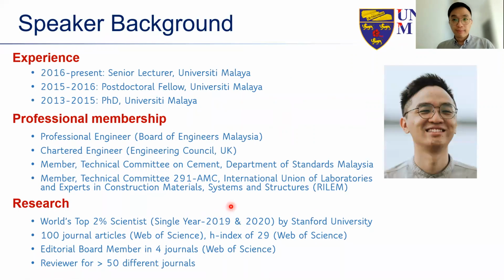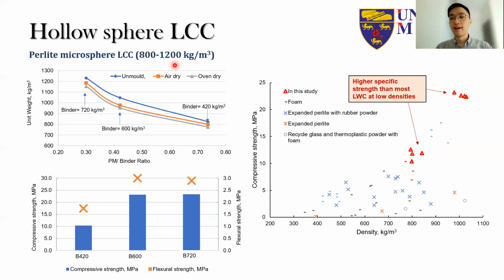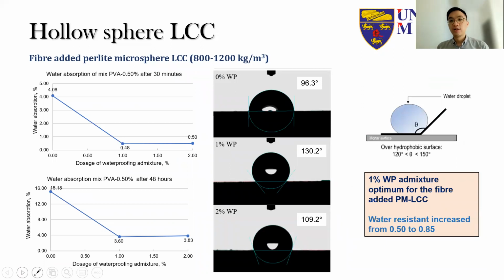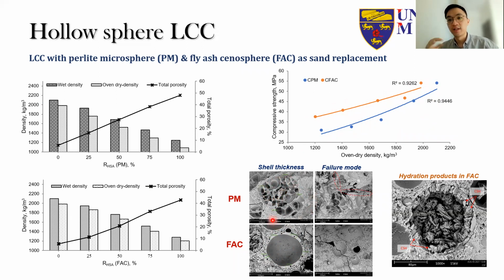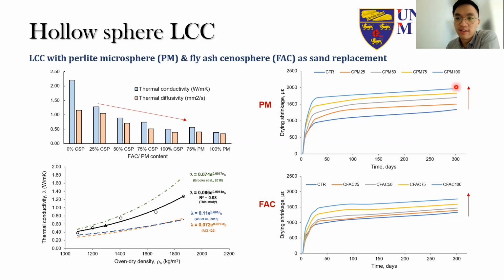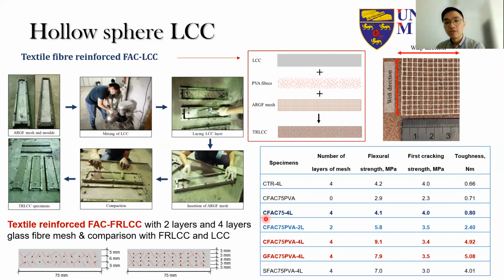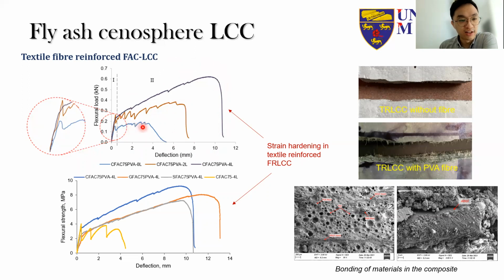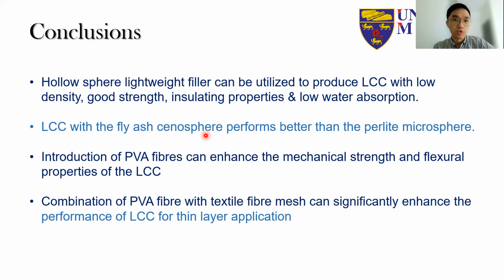Light weight cementitious composite: Dr. Mo. Kim Hung, University of Malaya, Malaysia ( ICCMS 2021)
Performance of light weight cementitious
composite with hollow spheres